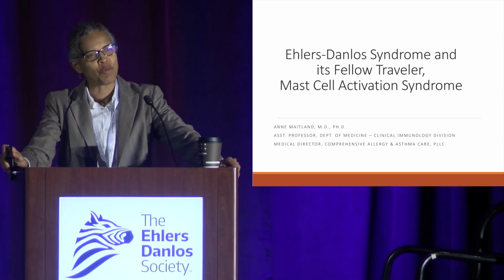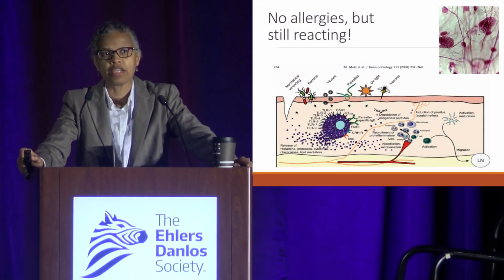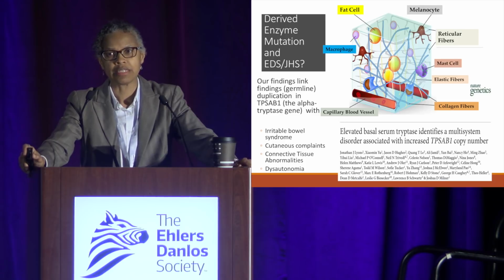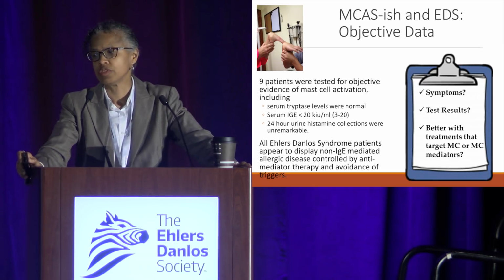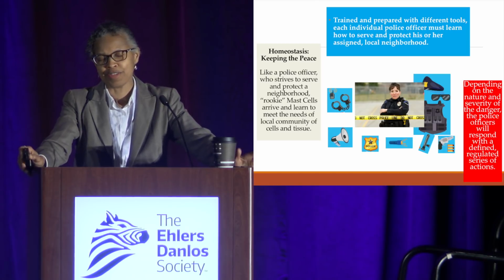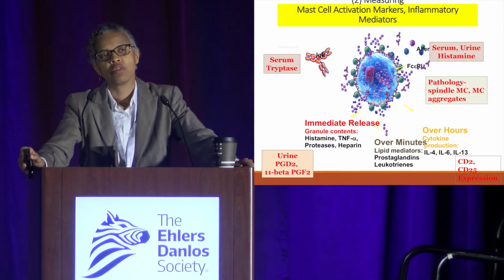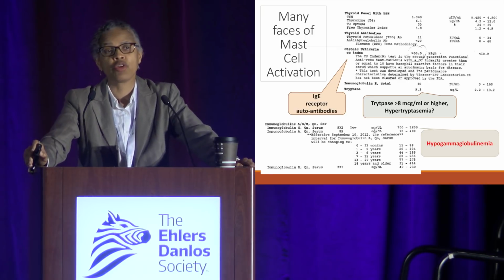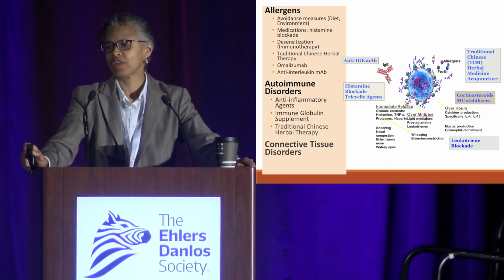Anne Maitland - EDS and its Fellow Traveler, Mast Cell Activation Syndrome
Anne Maitland discusses Ehlers-Danlos syndrome and its fellow traveler, mast cell activation syndrome; from the 2018 EDS Global Learning Conference Baltimore. The slides are available in a PDF - see also Dr. Maitland's “Living with mast cell activation syndrome” from the conference,